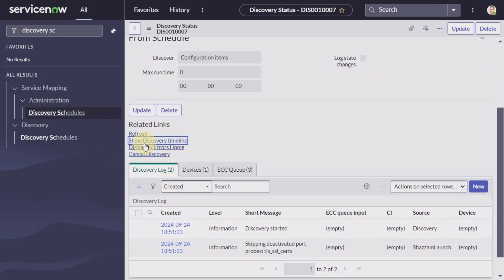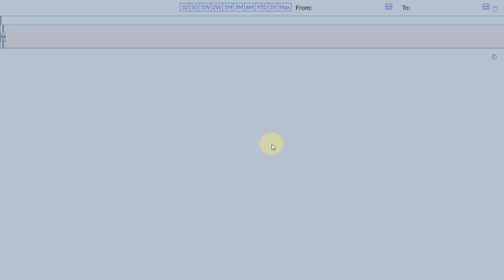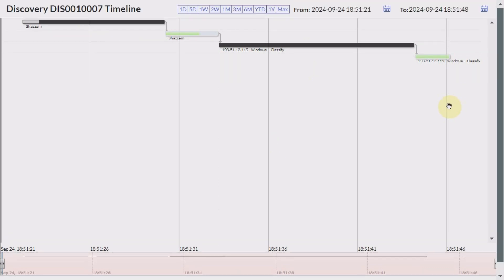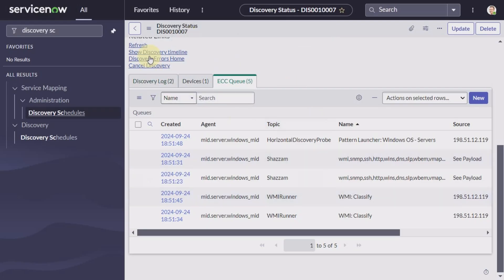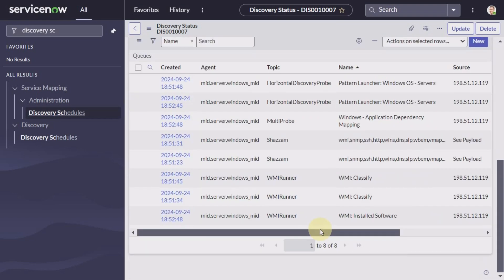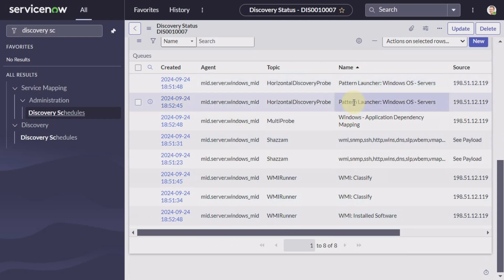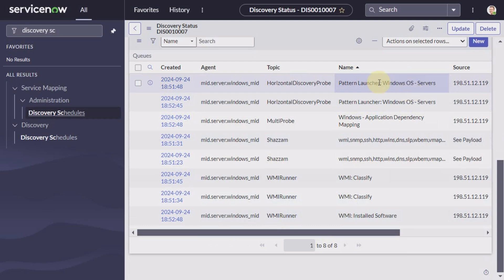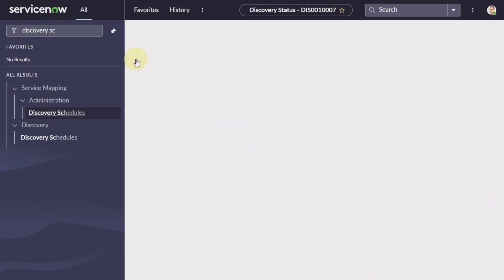ServiceNow Discovery 21: ServiceNow Process Classifications for Classifying Applications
Discovery classifications types and how to use Process Classifications for classifying applications in discovery.

ServiceNow Discovery 20: What is Process Handlers its importance, its similarity to CI Identifiers